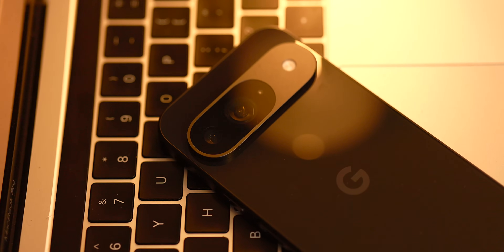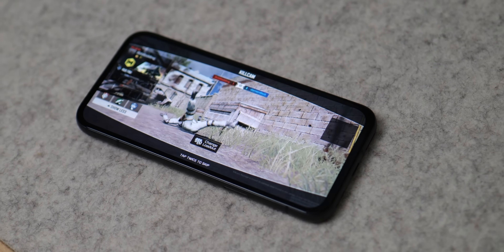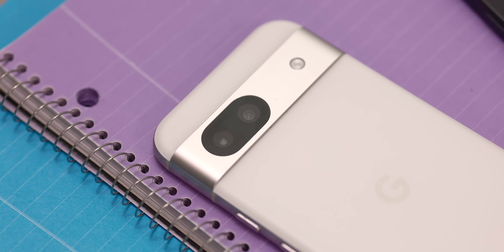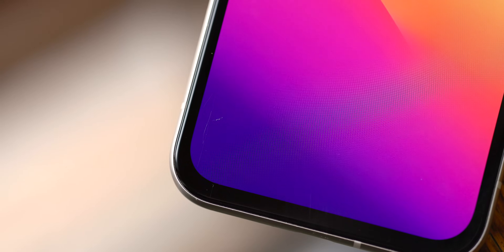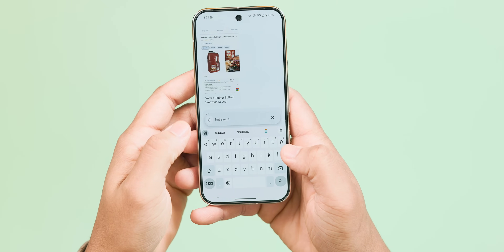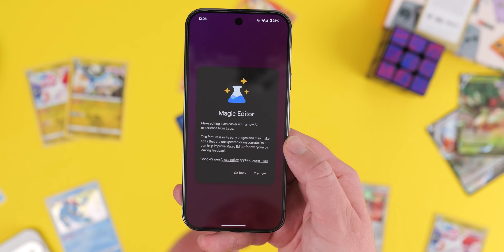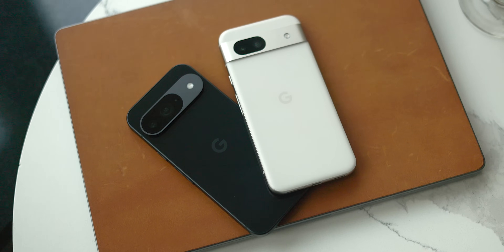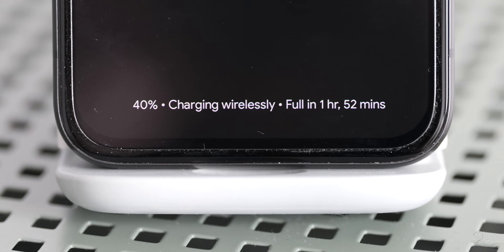Pixel 8a is CHEAP, But Should You BUY it?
The Pixel 9 and Pixel 8a are both excellent phones, but with holiday deals approaching, it's crucial to understand their key differences before making a purchase. This video compares design, display, software, cameras, performance, and price to help you decide which Pixel offers the best value for your needs.

Timestamps
0:00 - Intro
0:34 - Quick Refresher
1:14 - Design
2:10 - Display
2:40 - Software
3:30 - Camera
4:36 - Common Pixel 8a Issues